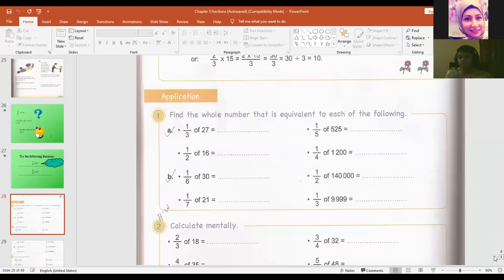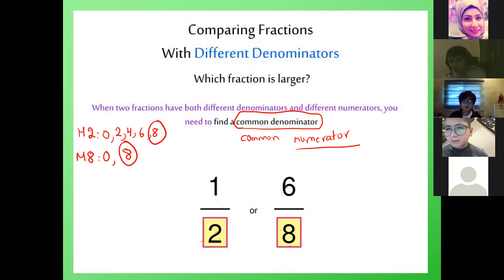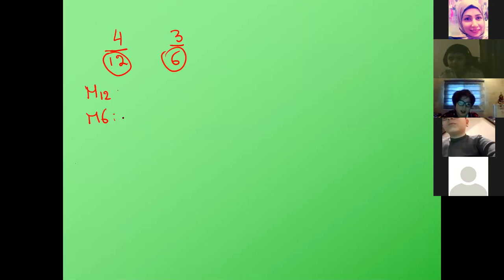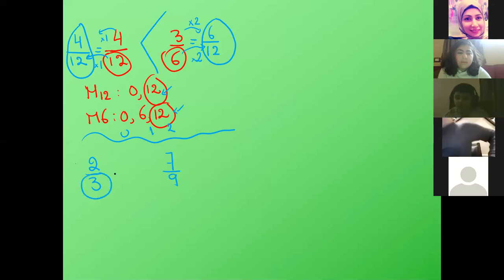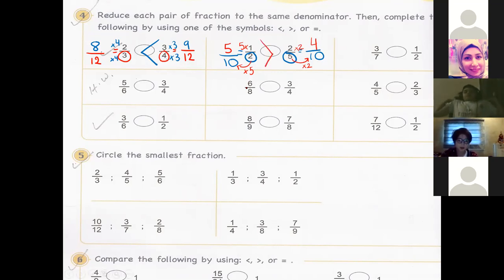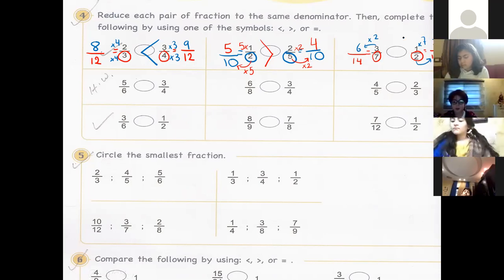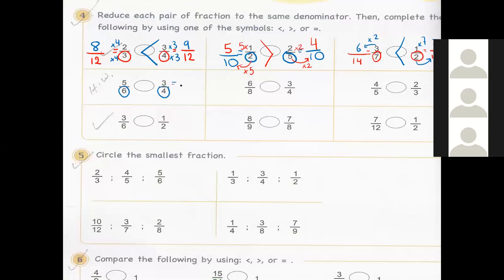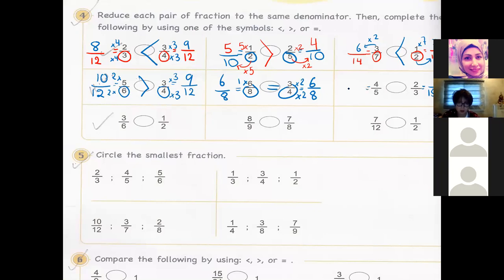zoom 5A pg 94 ex 4